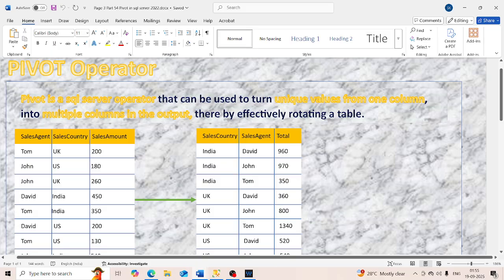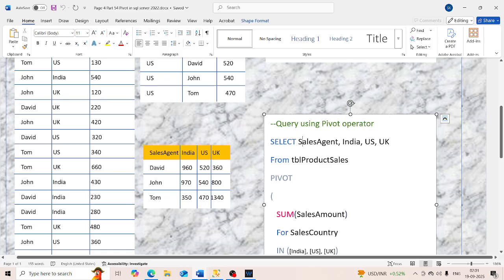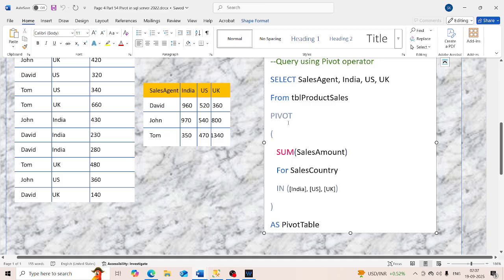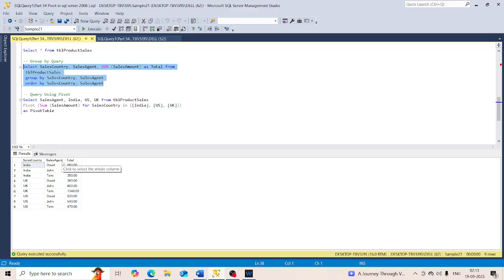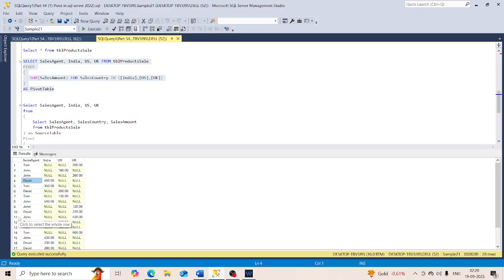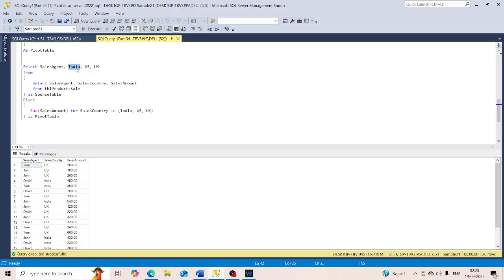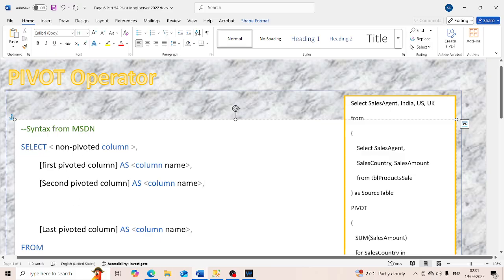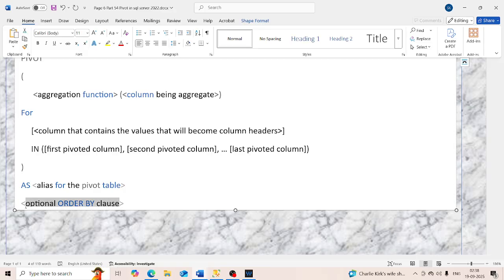Part 54 Pivot in sql server 2008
In SQL Server, the PIVOT operator is used to transform data by converting unique values from one column into multiple columns in the output. This process effectively rotates a table-valued expression, changing the orientation of the data from rows to columns.